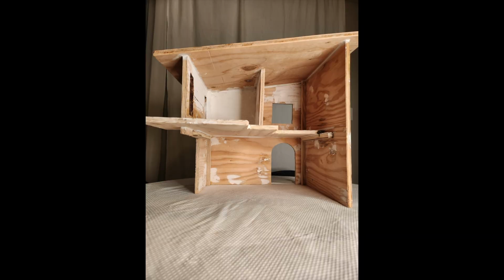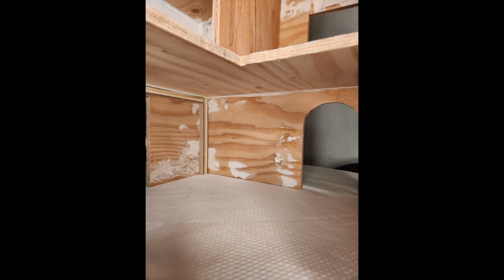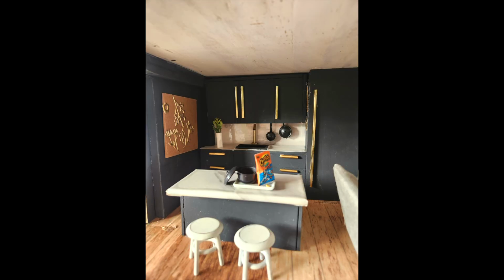MINIATURE DOLLHOUSE KITCHEN MAKEOVER | ALL FROM SCRATCH | INTERIOR.BREAK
AHH I truly enjoyed creating this dollhouse.
I got to relax while allowing my creativity to flow.
In this video I'll just show you how I'll be transforming the kitchen and in the next video I'll show you the living room.
I did lose some footage so unfortunately I won't be able to show you the entire dollhouse :(
More dollhouse content coming soon.